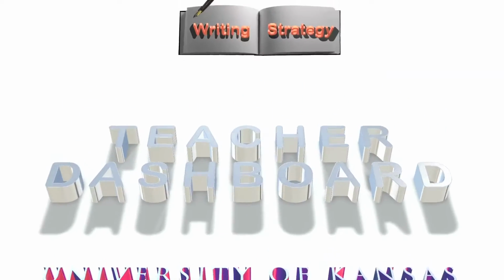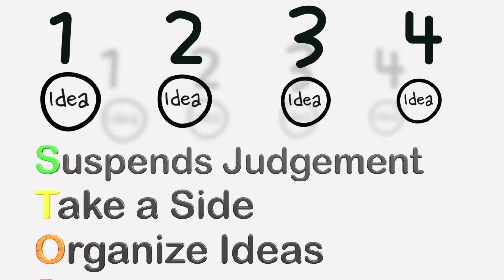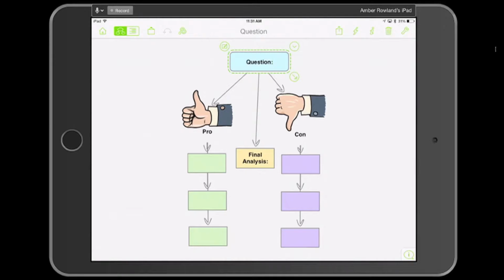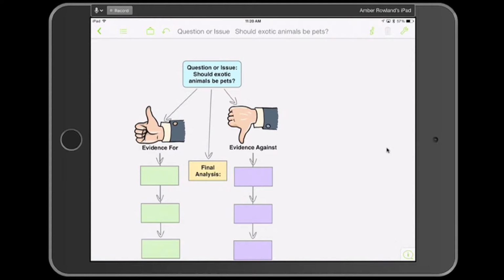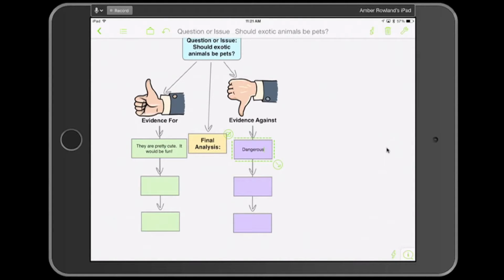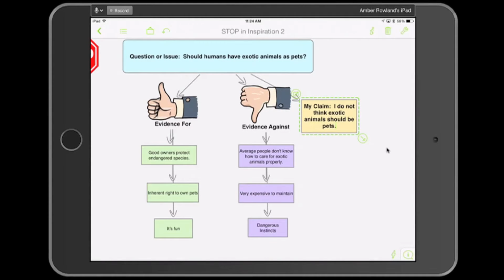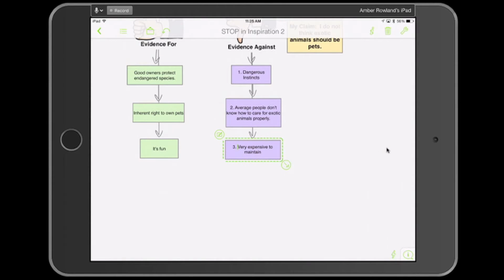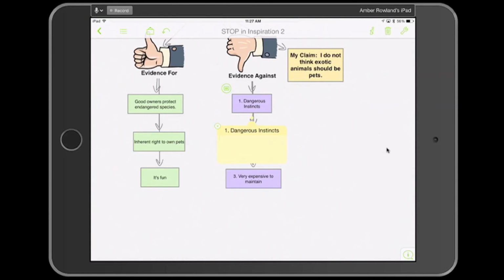How to support struggling writers organization using Inspiration with the STOP writing strategy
This video shows how to pair the SRSD writing strategy with Inspiration to support struggling writers with organization of a persuasive essay.